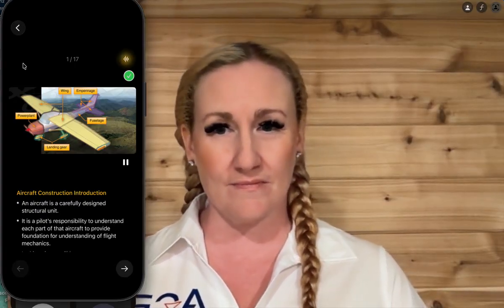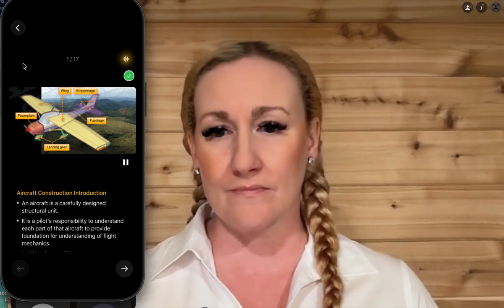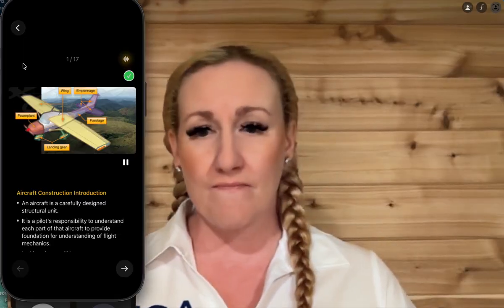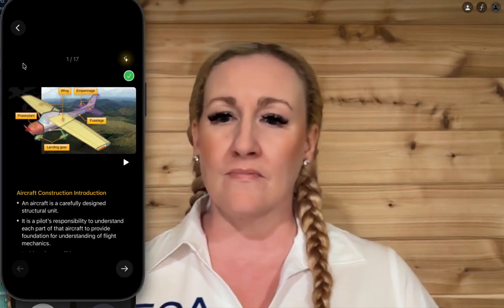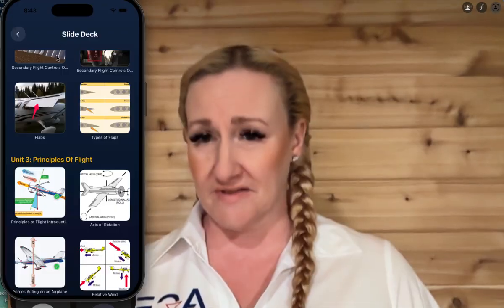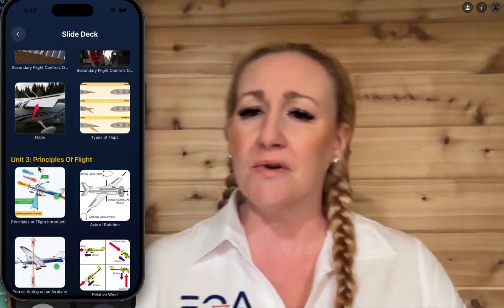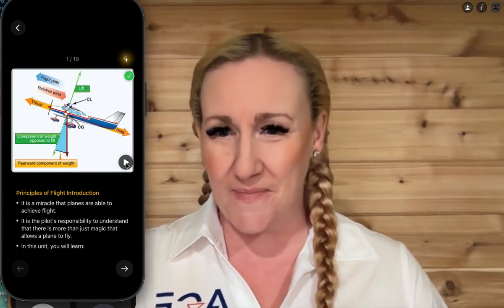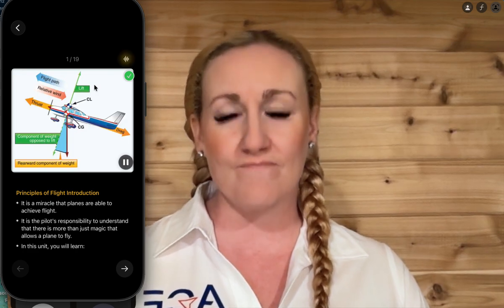ACE AI FLIGHT TRAINING COURSES: Unit 1-3 Introduction to ACE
Unit 1: Introduction to ACE and Flying

Welcome to your aviation training journey. In this unit, you'll be introduced to ACE, your AI flight instructor and training companion. Throughout your flight training, ACE will be available to answer questions, clarify concepts, and help you navigate the knowledge required to earn your Private Pilot Certificate.

As you settle into the pilot's seat and adjust your headset, you're beginning a journey that will take you from the fundamentals of aviation to the skills and decision-making abilities required of a safe and competent pilot.

As you look across the instrument panel, you'll find ACE ready to assist you every step of the way. Think of ACE as your dedicated AI co-pilot, available whenever you need guidance or clarification. If you ever feel uncertain about a procedure, regulation, or aviation concept, you can simply open the chat window and ask a question. ACE is designed to provide immediate support and help keep your training moving forward.

In this unit, we'll also introduce the FAA regulations and requirements associated with earning a Private Pilot Certificate. Understanding the training process and regulatory framework is an important first step toward becoming a safe and knowledgeable aviator.

By the end of this unit, you'll understand how to use ACE as a training resource and have a clear picture of the journey ahead as you begin your flight training.

Unit 2: Aircraft Construction

Before you can safely operate an aircraft, you must understand the machine itself. Every airplane is made up of carefully engineered components that work together to create a safe and efficient flying environment.

I remember a humid afternoon back in 1994 when I had a student who thought a preflight inspection was simply a quick walk around the airplane to make sure the wings were still attached. Halfway through a cross-country flight, he noticed an unusual vibration coming through the floorboards. When we landed, he tried explaining the issue to the mechanic by saying that "the bottom part of the airplane felt funny."

The mechanic just stared at him. "Funny" isn't a technical term. After several hours of troubleshooting, we discovered that a landing gear fairing had come loose from its mounting bracket. Had the student understood the aircraft's structure and terminology, he could have identified the issue immediately and communicated it effectively.

That experience reinforced an important lesson: every aircraft is a carefully designed structural system where every component serves a purpose. As a pilot, it is your responsibility to understand these components and know how they contribute to the aircraft's operation and safety.

In this unit, we'll explore the major parts of an aircraft, including the fuselage, wings, management, landing gear, flight controls, and safety equipment. We'll also discuss how different aircraft designs may vary while still sharing the same fundamental components.

By the end of this unit, you'll be able to identify the major parts of an aircraft, understand their functions, and communicate effectively with instructors, mechanics, and other aviation professionals.

Unit 3: Principles of Flight

One of the most remarkable achievements in human history is powered flight. While watching an airplane climb into the sky may seem almost magical, pilots understand that flight is governed by predictable physical principles and aerodynamic forces.

In this unit, we'll explore the four fundamental forces acting on an aircraft in flight: lift, thrust, drag, and weight. These forces are constantly interacting with one another, and understanding their relationship is essential to understanding how airplanes fly.

Seeing a heavy aircraft rise into the clouds often feels like a miracle. But for a pilot, flight is not magic. It is the result of deliberate physical interactions that can be studied, understood, and controlled.

Think of it like a musician learning how vibration and tension create a perfect note. To perform well, the musician must understand the principles behind the sound. Likewise, a pilot must understand the principles behind flight.

We'll examine how wings generate lift, how engines produce thrust, how drag affects aircraft performance, and how weight influences every phase of flight. More importantly, we'll learn how these forces work together to create controlled, sustained flight.

By the time you complete this unit, you'll have a solid understanding of the fundamental forces of flight and the aerodynamic principles that serve as the foundation for every maneuver you'll perform as a pilot.